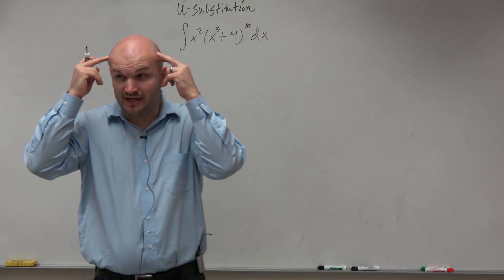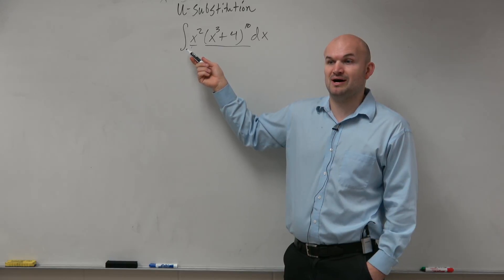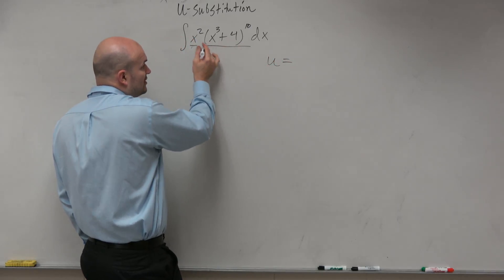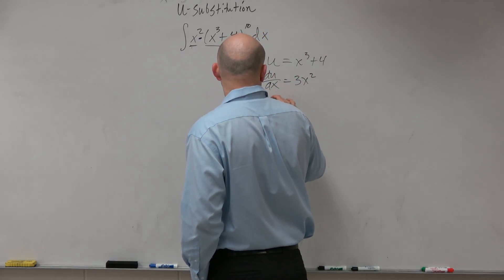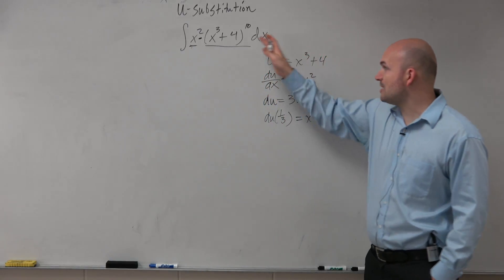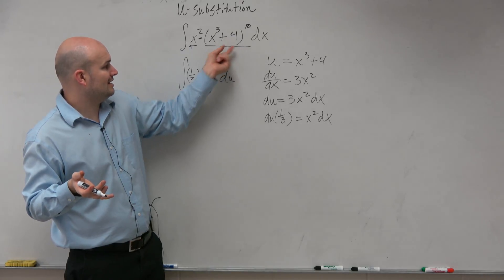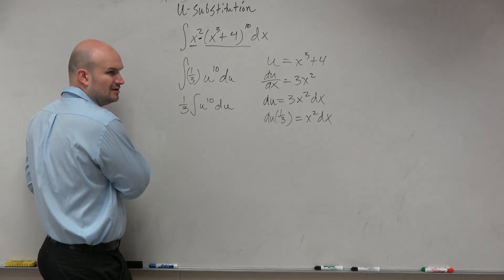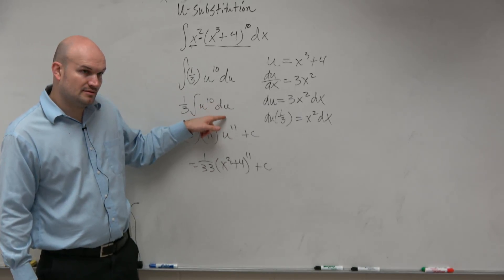Integrate using u sub with a binomial to a higher power